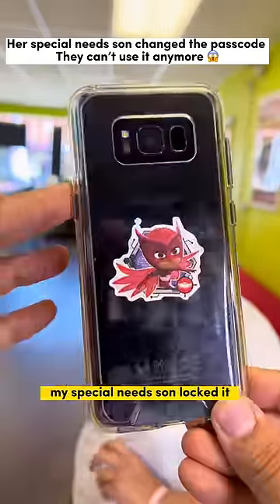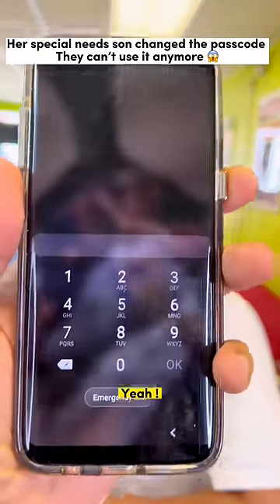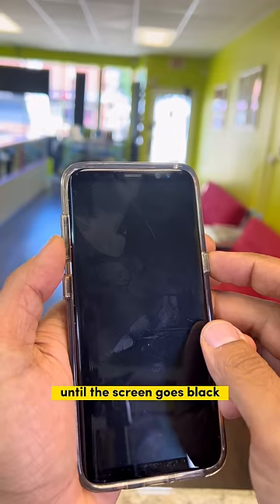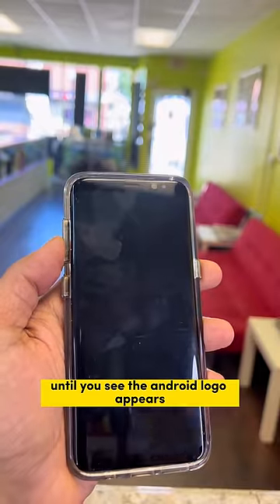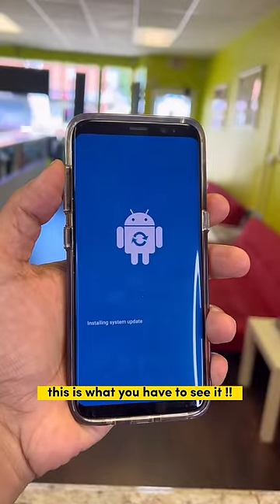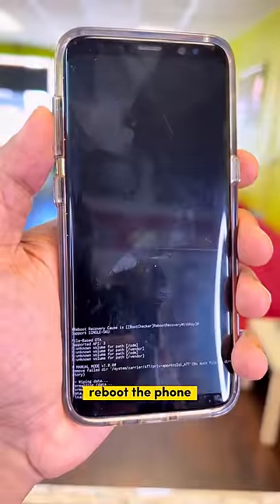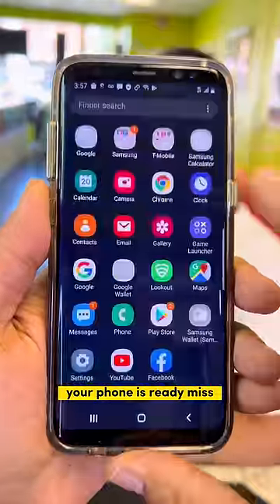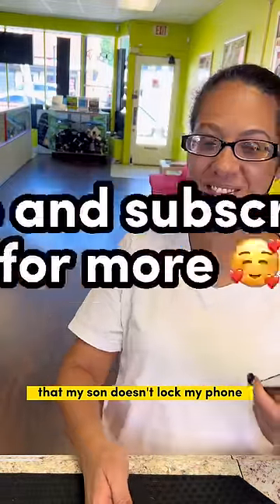Her Son changed the passcode on this Android phone and They don’t remember it 😱